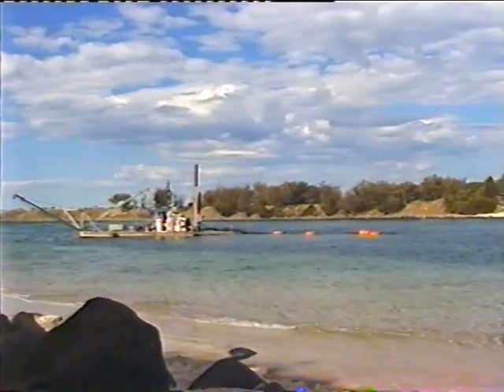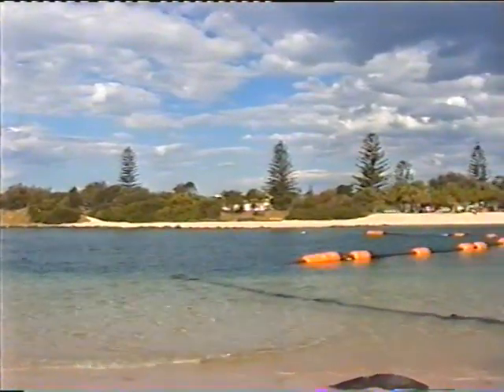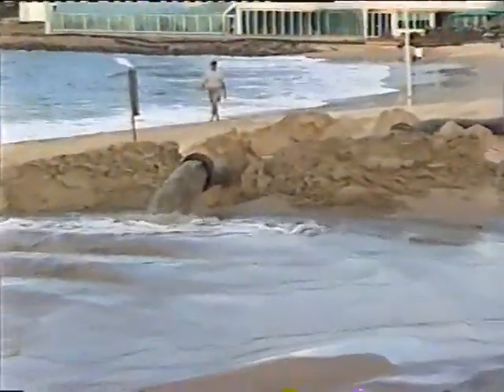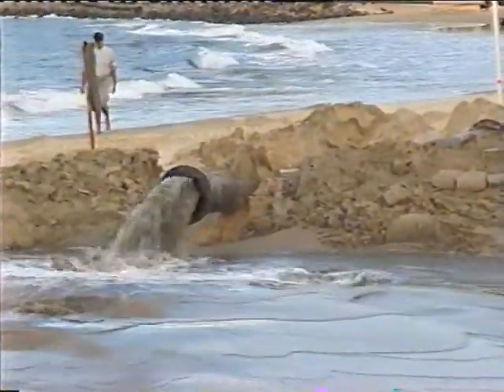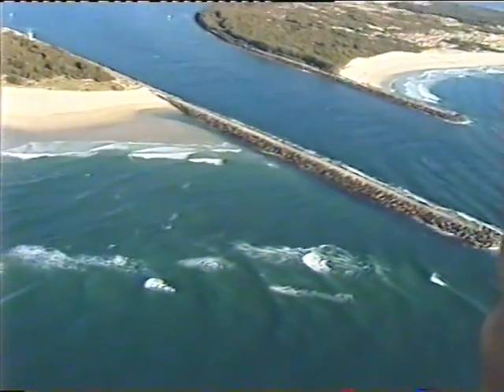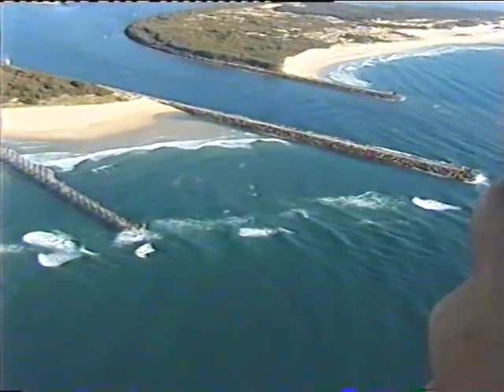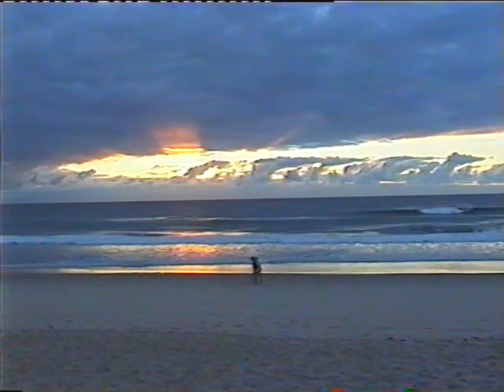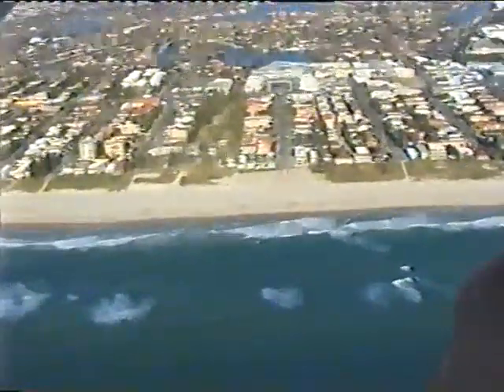Sam Smith conversation about Gold Coast's beaches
Sam Smith was a key coastal engineer at the City of Gold Coast during. Passionate about coastal management and Gold Coast beaches, his legacy for healthy beaches is captured in this short video.